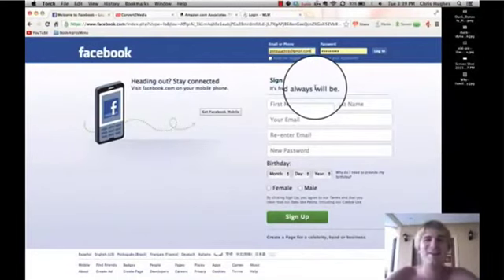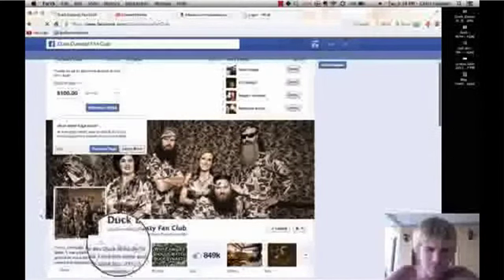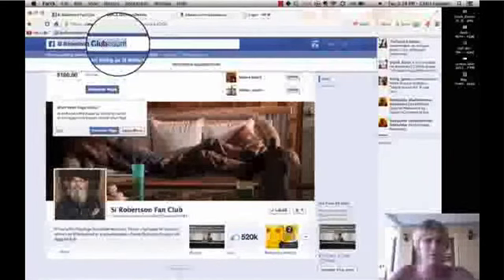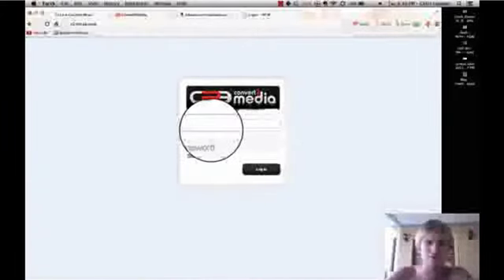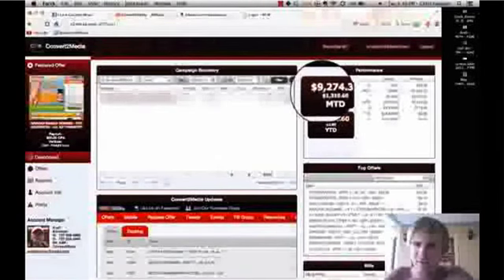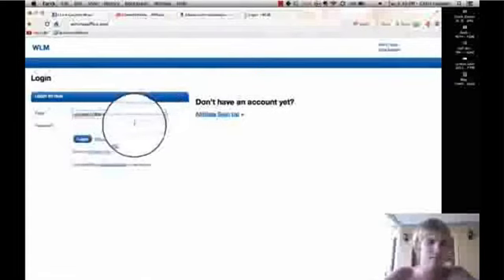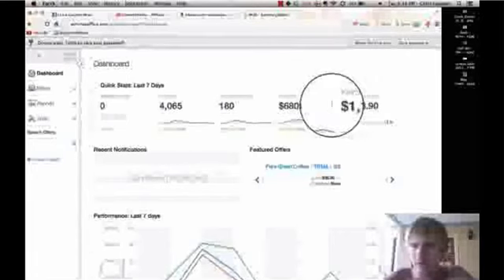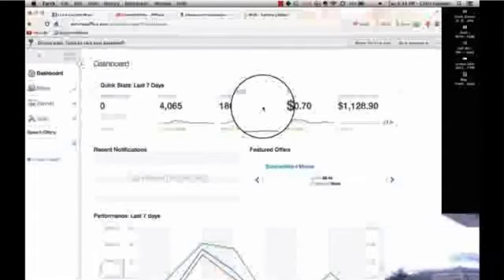FB Fanpage Method Review with Chris Hughes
Does the FB Fanoage Method Work?

Watch the video and answer for yourself